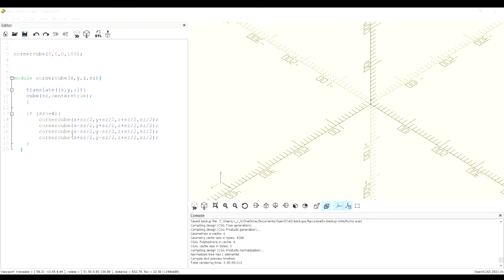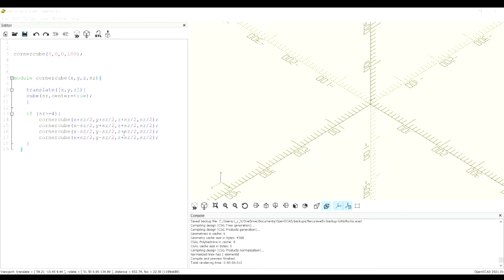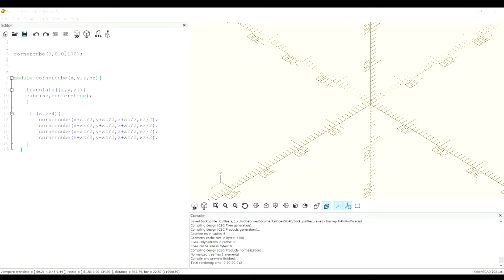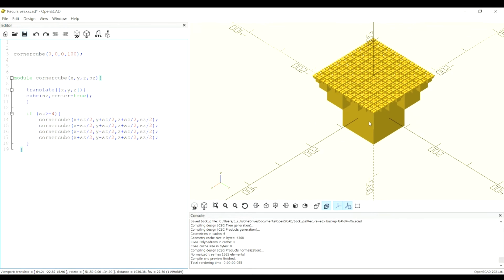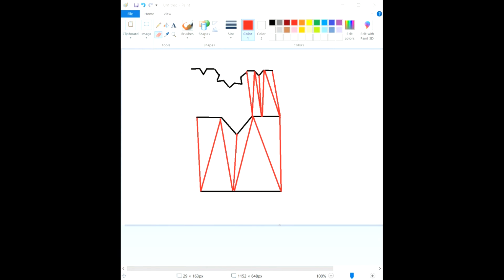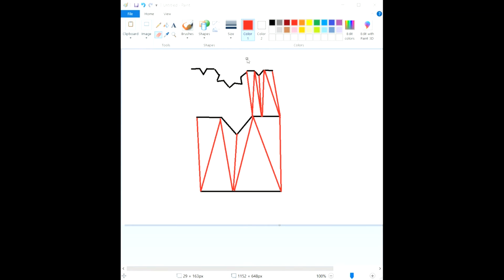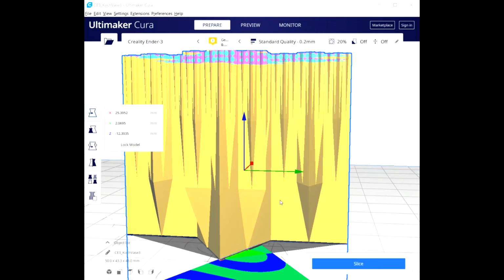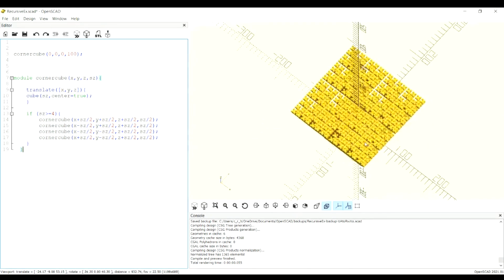Quick recursion example in OpenScad.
Here I give a simple introductory example of how recursion works using OpenScad.  I also sketch how I used recursion in making the Koch snowflake cup from the last video.  I don't know if I'm the only one who likes OpenScad, but I find it easy to use for certain things.  Clearly, something like Fusion 360 is a much more powerful tool, but I wouldn't know where to begin to do recursion like this in Fusion 360.